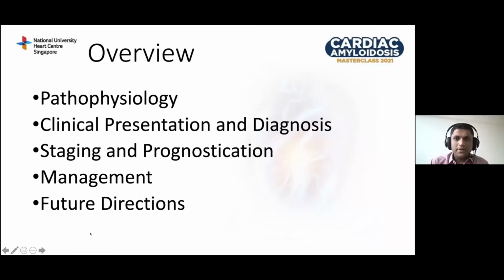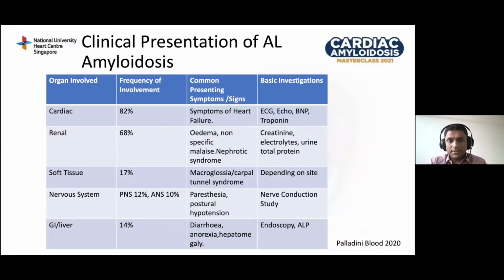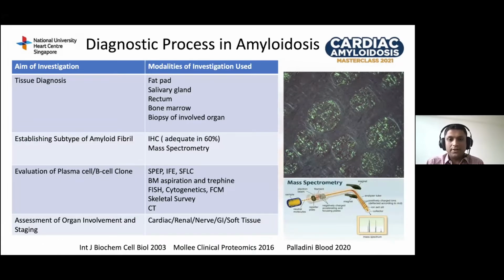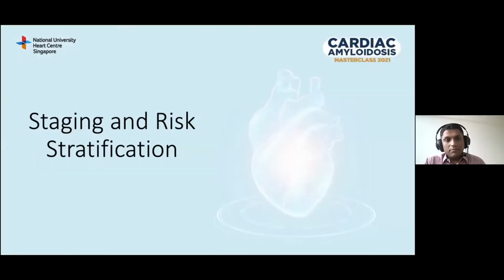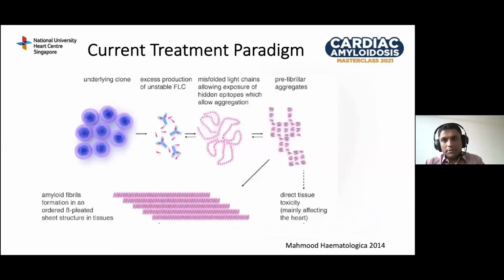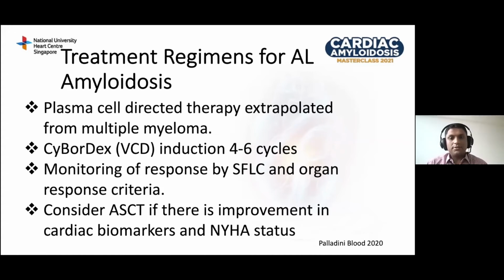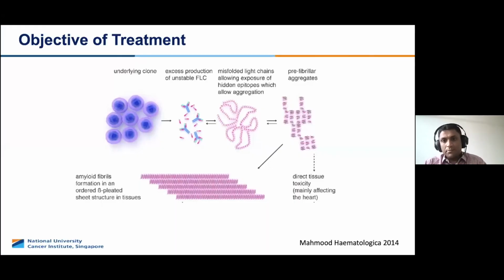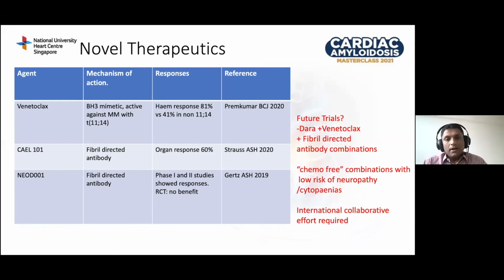Diagnosing and Treating Lightchain Amyloidosis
Light chain amyloidosis is a rare but life threatening disease driven by B cell and plasma cellclones.

This talk by Dr Sanjay De Mel, Consultant, Department of Haematology-Oncology, NCIS, will cover current approaches to the diagnosis and treatment of lightchain amyloidosis as well asemerging diagnostic andtherapeutic modalities.